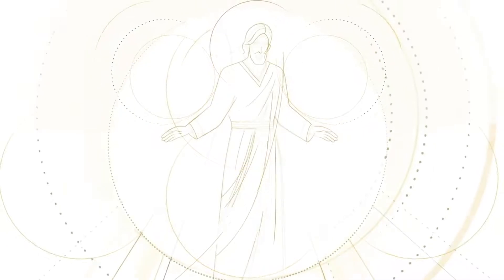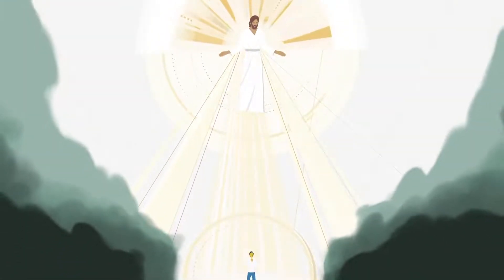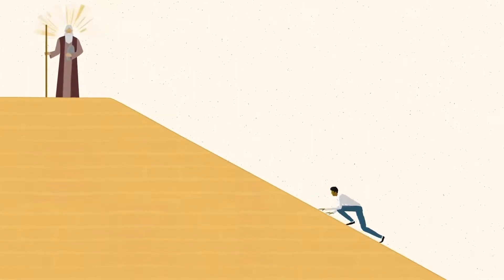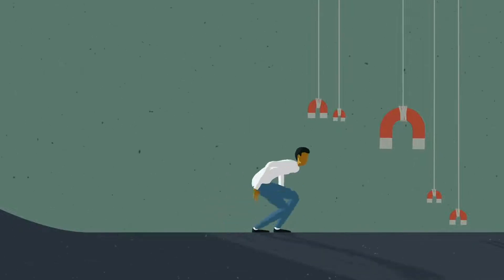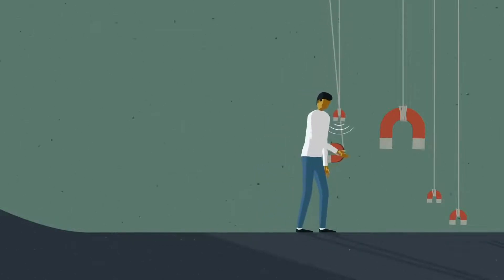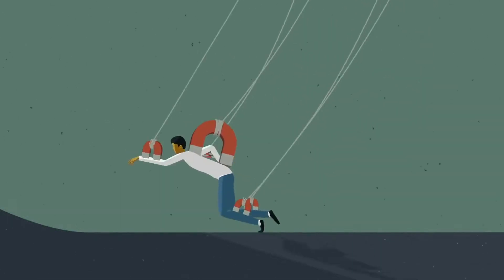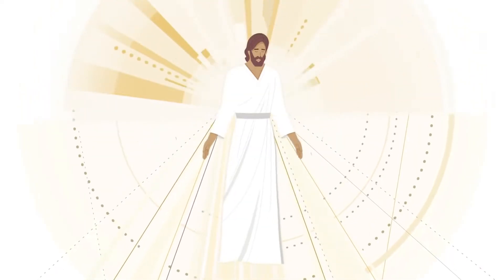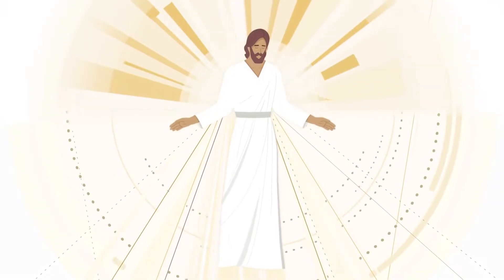Temptation Fades as We Seek Christ in Every Thought!